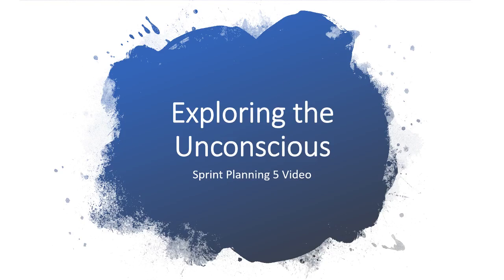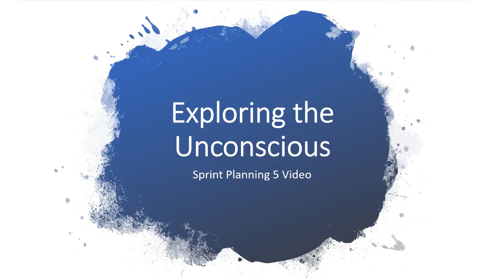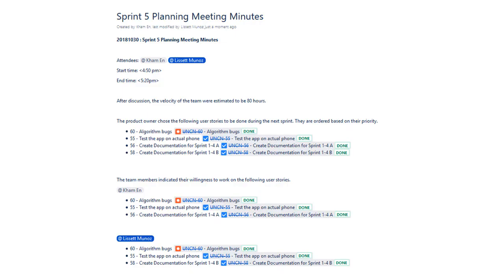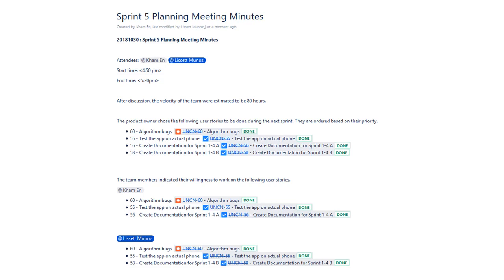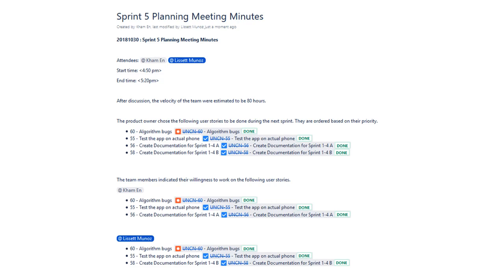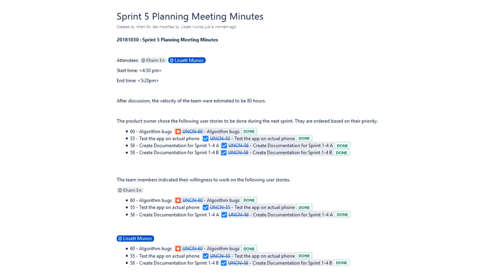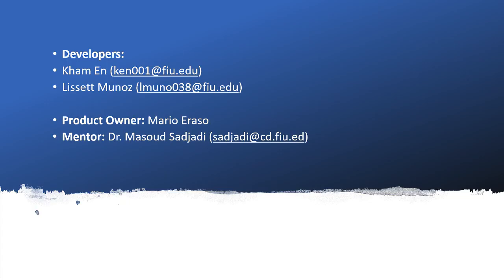Sprint Planning 5 Meeting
UNCN Team

Exploring the Unconscious Sprint Planning 5 Meeting Review